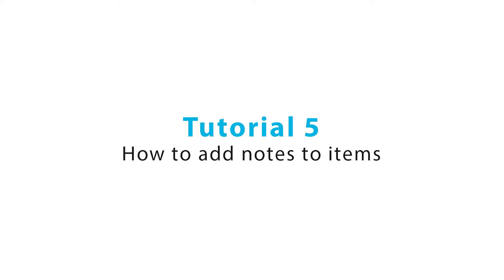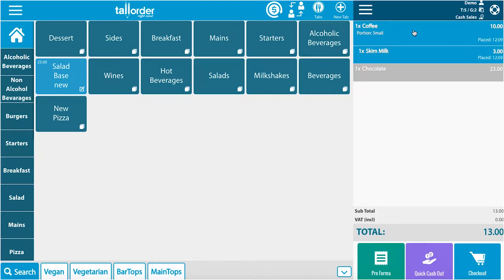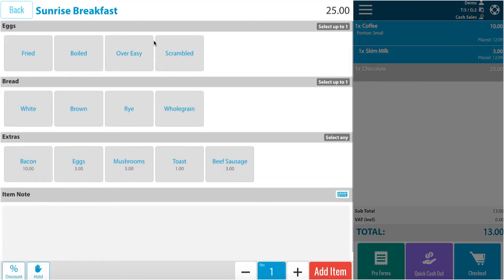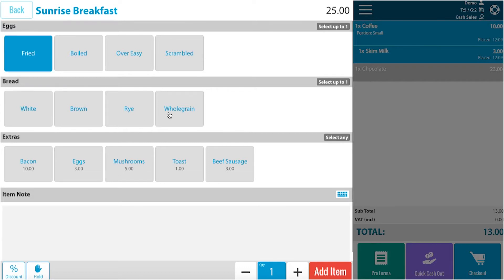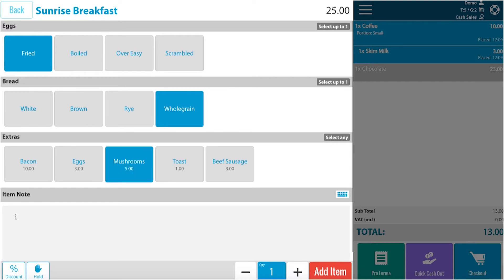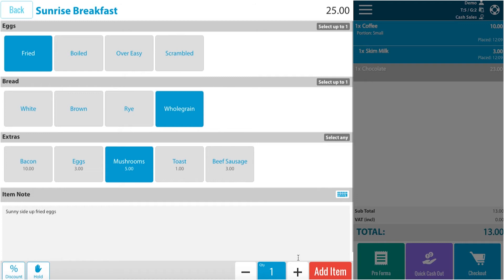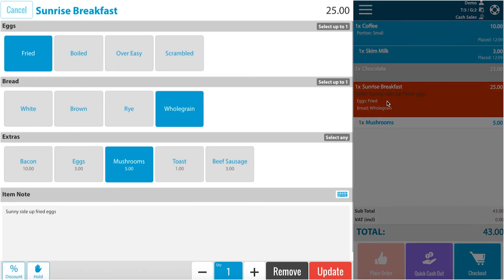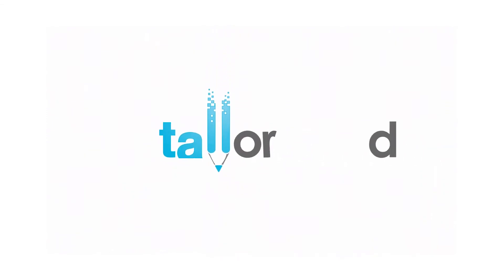TallOrder - Tutorial 5: How to Add Notes to Items